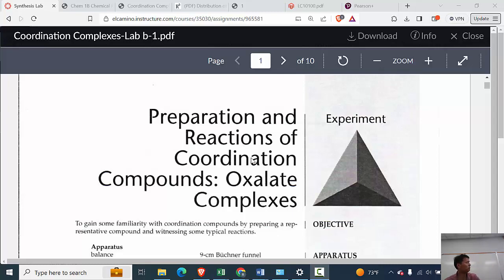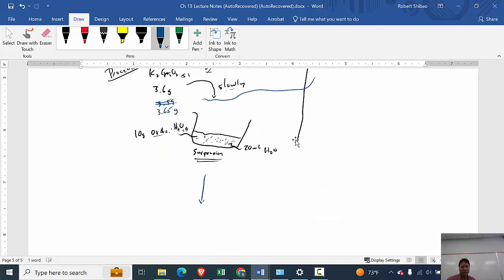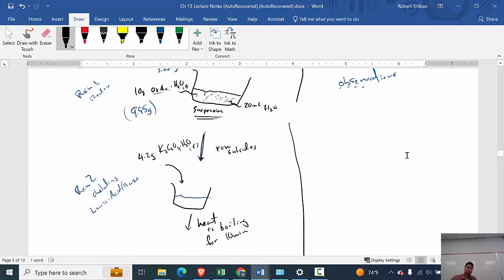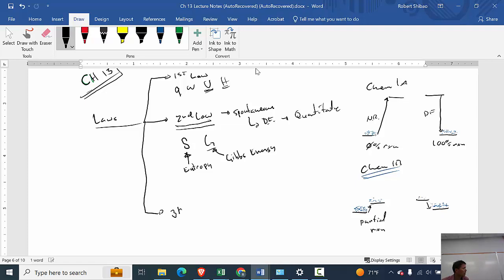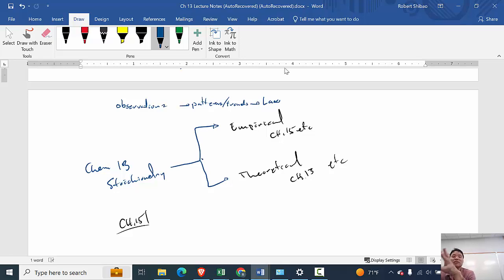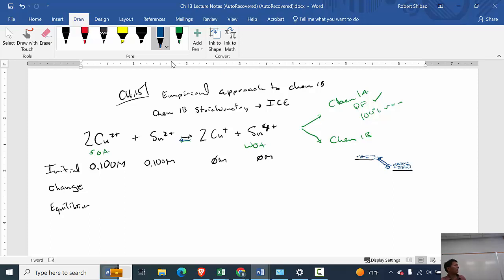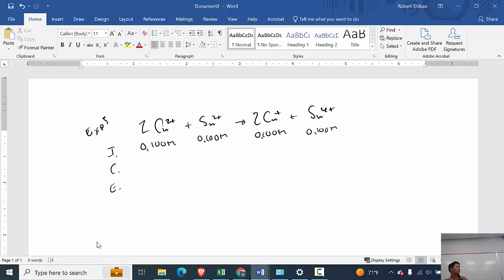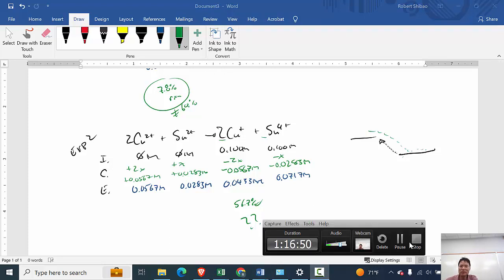Chem 1B 1208 091223